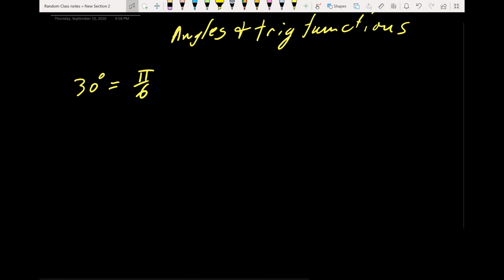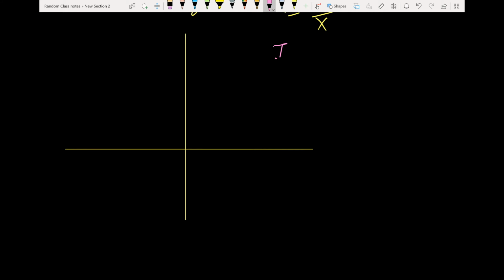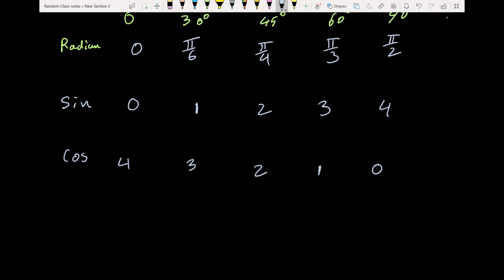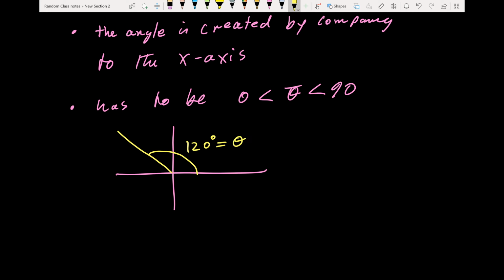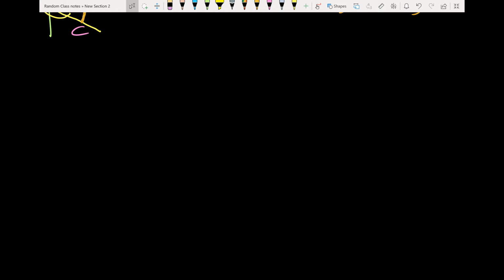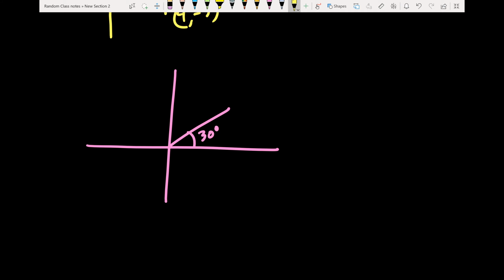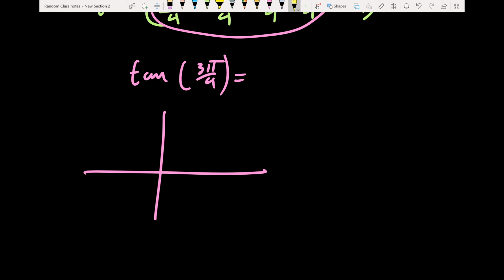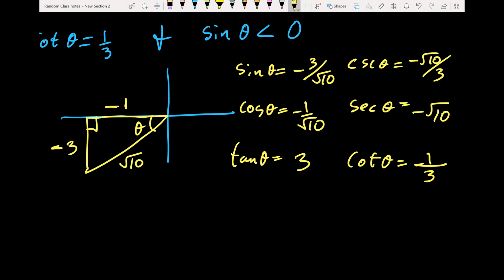Prof K angles exact answer math 127